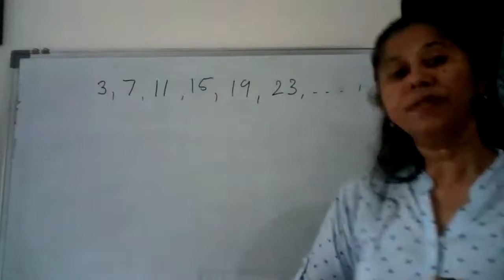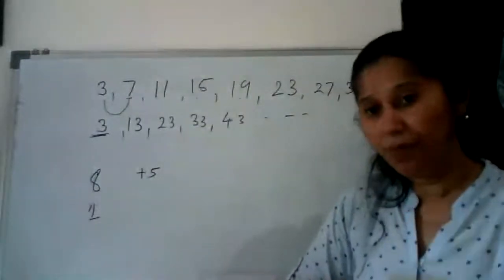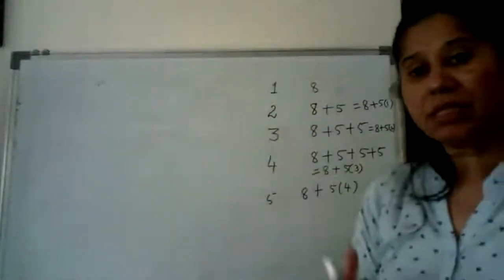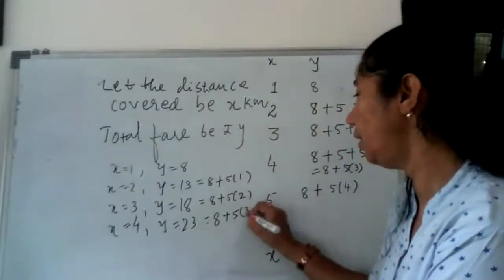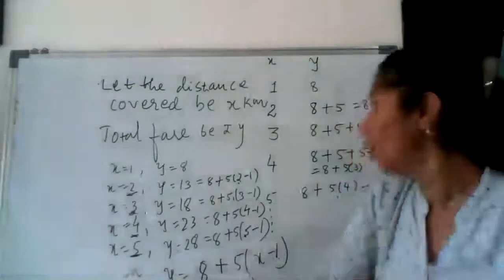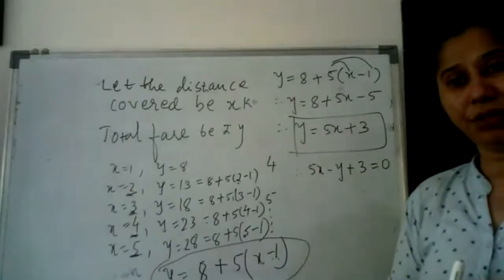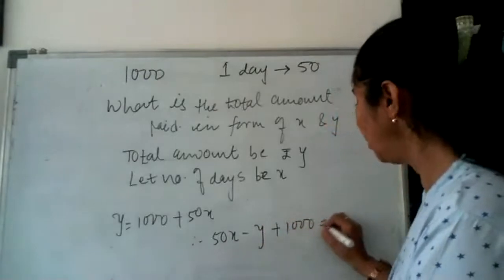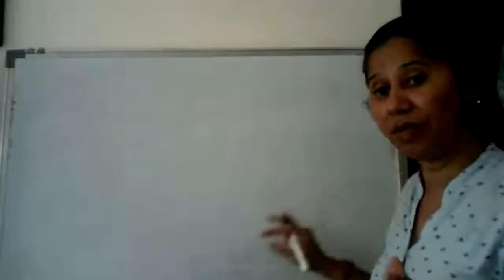CL 9 CHAP 4 FORMING LINEAR EQUATION WITH 2 VARIABLES